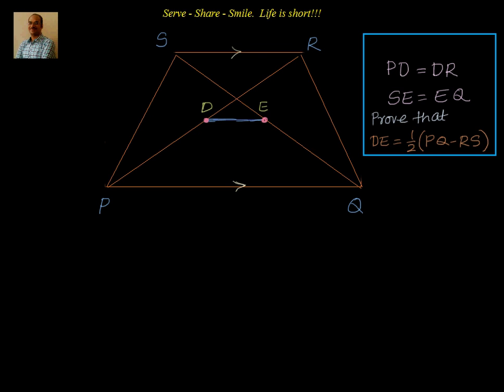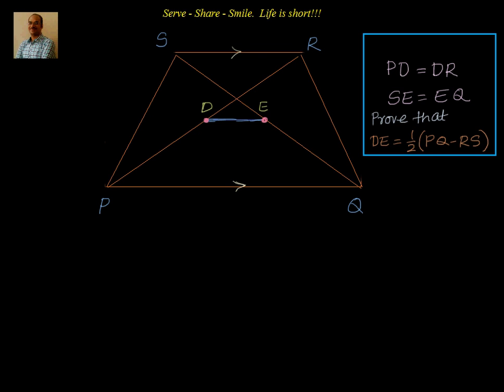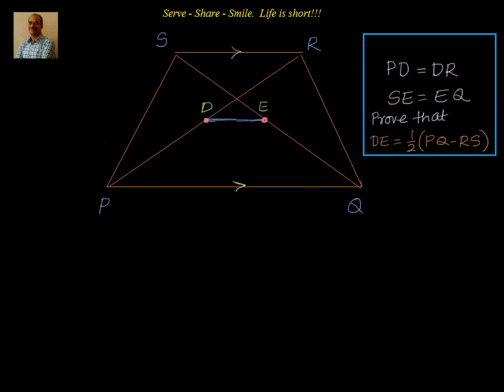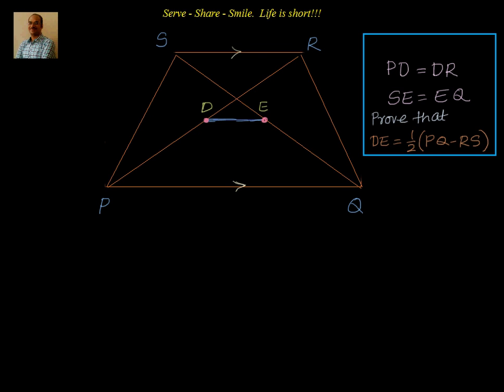Quadrilaterals - IX - Mid Point theorem Interesting Example 1